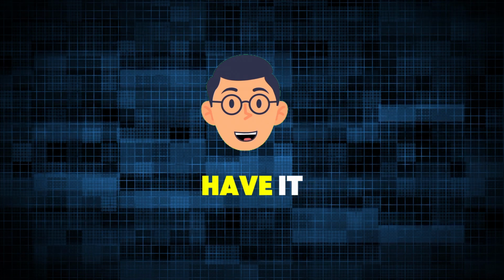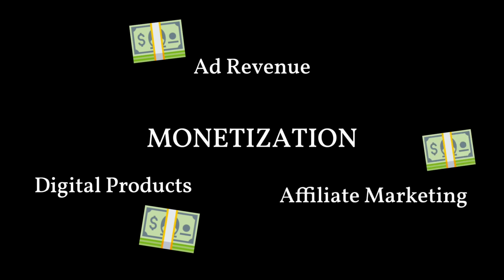Want to Make Money Online with Videos? Watch This Now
In this video, I’ll walk you through three popular methods for video creation and explore the best ways to monetize your videos. Tune in to discover the best approach for you! ✨

⏰ Timestamps
0:00 - Intro
1:02 - Method 1
1:29 - Method 2
2:05 - Method 3
2:39 - Monetization
3:57 Summary & Outro